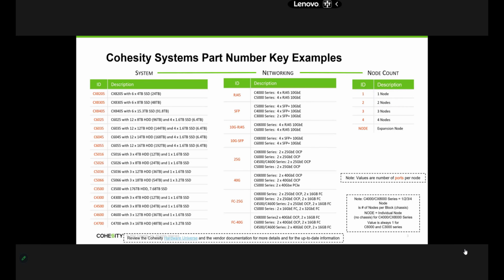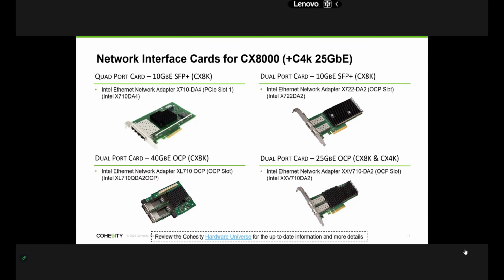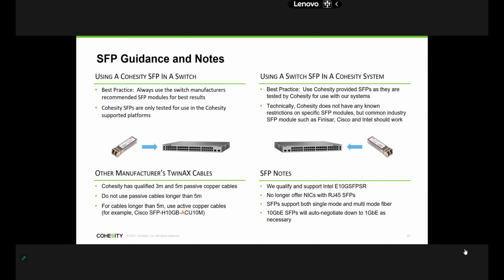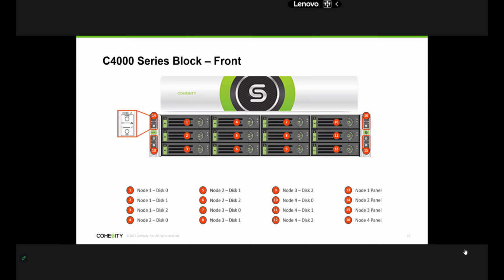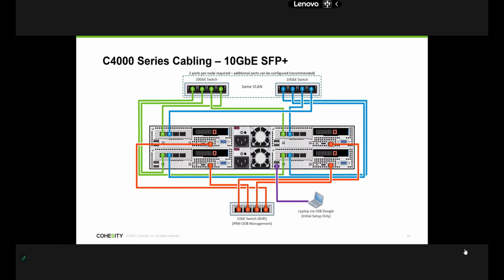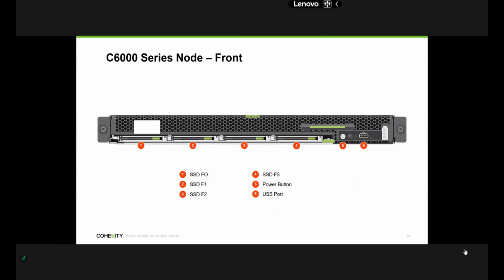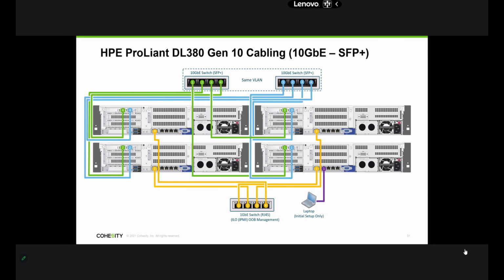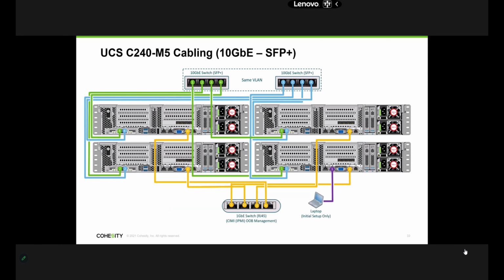Complete Cohesity Infrastructure Guide | Cabling, Connectivity & SFP Modules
🚨 A Cohesity customer in California just lost their entire backup infrastructure to ransomware — because they left IPMI connected. In this complete physical installation guide, you'll learn EXACTLY how to rack, cable, and secure Cohesity hardware so that doesn't happen to you.

We cover every series: C6000 single-node hybrid (96TB-192TB), C4000 multi-node chassis (1-4 nodes per 2U with static disk assignment), C300/C200 ROBO units, and CX8000 all-flash (23TB-184TB). You'll see front and rear diagrams, learn which ports to cable into your customer network, and understand why empty drive trays MUST stay installed for airflow control.

We also break down networking options: 10Gb SFP+, 25Gb, 40Gb OCP, 16Gb Fibre Channel, and the virtual interface card (VIC) that requires upstream trunk ports. Plus SFP guidance — why switch manufacturer SFPs beat third-party modules, and why active Twinax cables over 5 meters must be sourced externally.

Most importantly, we share the real-world ransomware incident that started through an exposed IPMI interface, and why every admin must configure AND physically disconnect IPMI after setup — or risk losing their last line of defense.

⏱️ TIMESTAMPS:
00:02 — Part Number Decoding: Platform Model, Networking Option, Node Count
00:34 — C6000 Series Rack Rails: Square Hole Racks (Included)
01:04 — C4000 Series Rack Rails: Square + Round Hole Adapters (Included)
01:35 — C2000/C3000 Series Rack Rails: Square and Round Support (No Adapter Needed)
02:08 — Network Card Options: 16Gb FC, 10Gb SFP+, 25Gb, 40Gb OCP
02:38 — CX8000 Networking: 4x10Gb, 2x10Gb, 2x40Gb OCP, 2x25Gb OCP
03:15 — Virtual Interface Card (VIC): No Local Switching, Upstream Trunk Required
03:37 — Power Cables: C13/C14 Included, Additional Cables Orderable
04:04 — Network Cables: Not Included — Twinax, LC Optical, RJ45 Ordering
04:25 — SFP Modules: Cohesity Qualified vs Switch Manufacturer Best Practice
05:14 — Cisco KVM Cable: Console Connection Part Number
05:42 — SFP Guidance: Why Switch SFPs in Switches, Cohesity SFPs in Nodes
06:44 — Twinax Cable Lengths: 3m and 5m Passive, Active for Longer Runs
07:16 — C4000 Front View: Bezel Removed, Display Assignments, Disk-to-Node Mapping
07:57 — C4000 Rear View: Node Locations, Power Supply Units, IO Expansion Slots
08:44 — Cluster Setup Guide Diagrams: Which Ports to Cable (Critical!)
09:04 — No 1Gb RJ45 Port? USB-to-RJ45 Adapter Required for Laptop Setup
09:55 — IPMI Configuration: Always Configure, Always Leave Connected? The Debate
10:34 — THE RANSOMWARE STORY: California Customer Lost Backups via Exposed IPMI
12:38 — C6000 Front View: SSDs, Power Button, USB Port, Hard Drive Trays
13:13 — C6000 Rear View: Power Supplies, VGA, IPMI Console, PSUs
13:42 — C6000 Cabling: External Switch Connections, Failover Paths
14:05 — LACP and MLAG: Questions on Switch Configuration
15:36 — Internal vs External Networking: How Chassis Nodes Communicate
16:56 — UCS Rear View: Dual Port NICs, USB, 1Gb Ethernet, IPMI, PSUs

🛡️ WHAT YOU'LL LEARN:
✅ How to decode Cohesity part numbers before unboxing
✅ Which rack rail adapters you need for square vs round hole racks
✅ C4000 disk-to-node assignment rules and why empty trays control airflow
✅ CX8000, C6000, C4000, C300 networking options and port configurations
✅ Why VIC cards require upstream trunk ports, not access ports
✅ SFP best practices: switch manufacturer in switches, Cohesity in nodes
✅ Twinax cable length limits and when active cables are required
✅ The exact ports to cable per the cluster setup guide (not all ports!)
✅ Why USB-to-RJ45 adapters are needed for nodes without 1Gb ports
✅ The California ransomware incident: how exposed IPMI destroyed backups
✅ IPMI security hardening: configure it, then physically disconnect it
✅ LACP/MLAG considerations for multi-switch environments

💬 QUESTIONS? Have you ever left IPMI connected in production? Drop a comment and share your security practices!